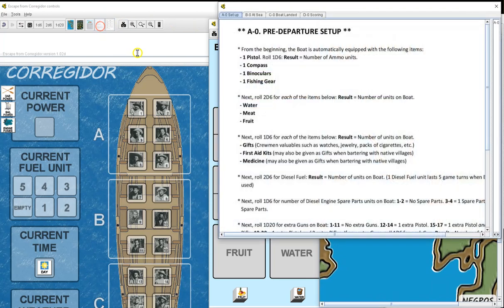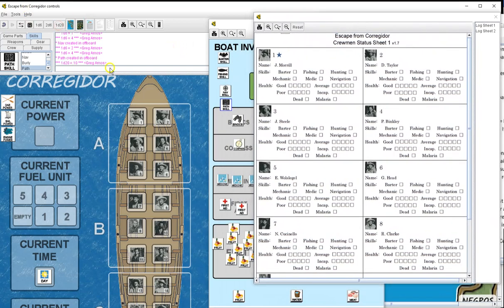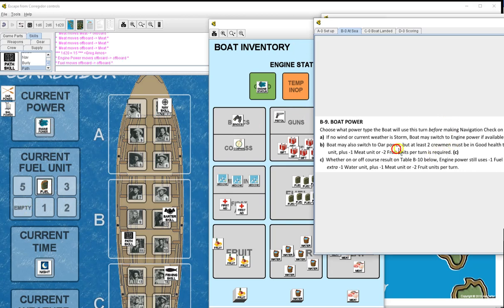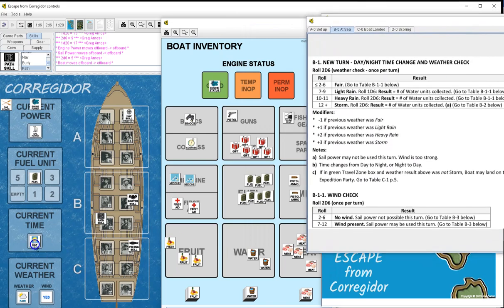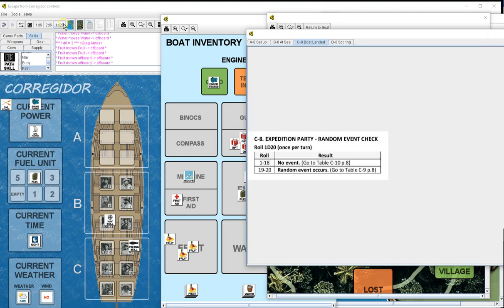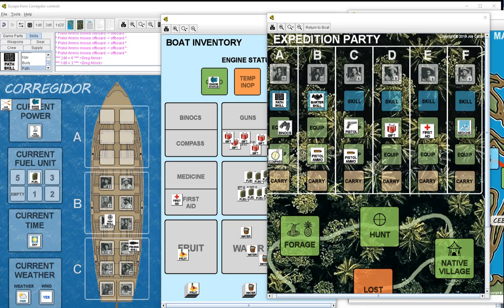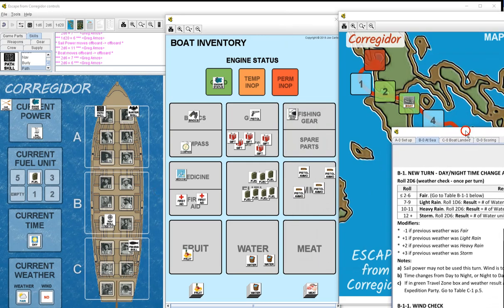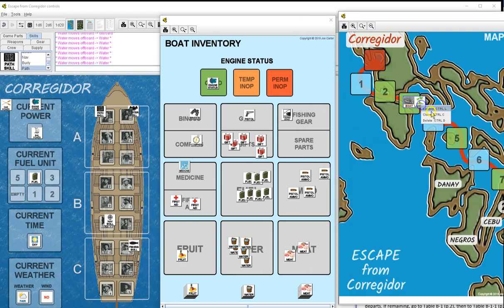Escape From Corregidor Retry Setup and part 1